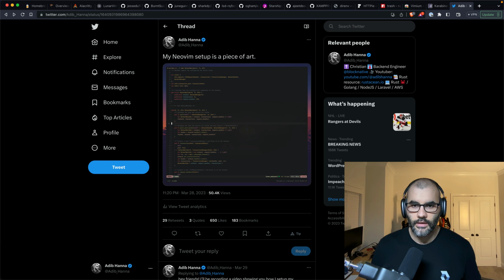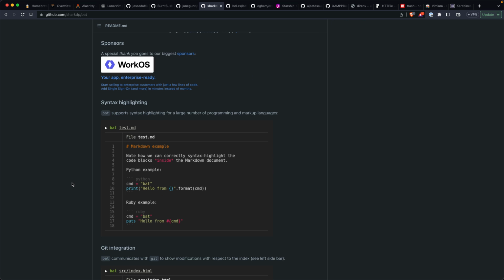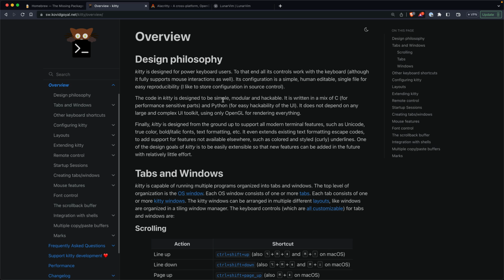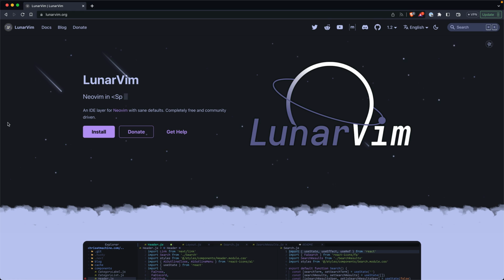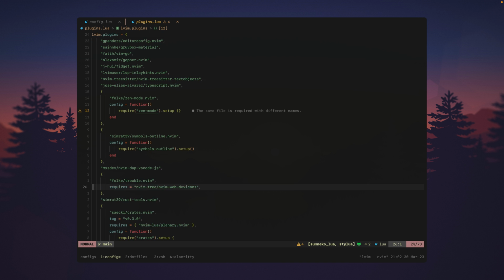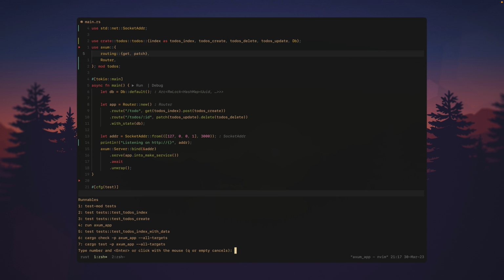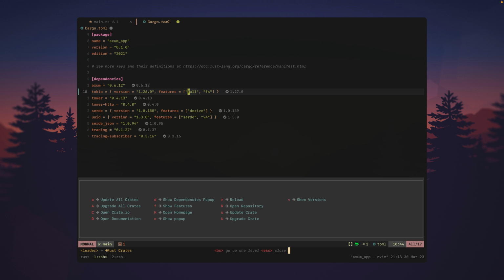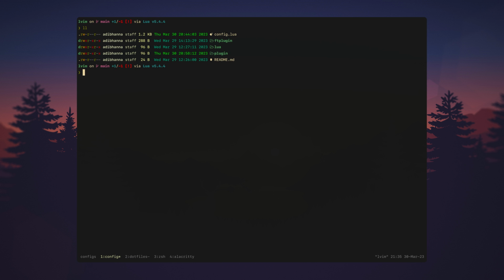My Development Setup 2023 (Neovim, Tmux, Alacritty & Rust-based CLI Tools)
00:00 - First Marker
00:20 - Starship
00:41 - Zoxide
01:01 - Bat
01:16 - LSD
01:28 - Exa
01:37 - Lazygit
01:58 - Vimium
02:34 - Alacritty
03:18 - Lunarvim
03:54 - Lunarvim Config
05:19 - Rust-tools & Crates.nvim
07:15 - Tmux Config